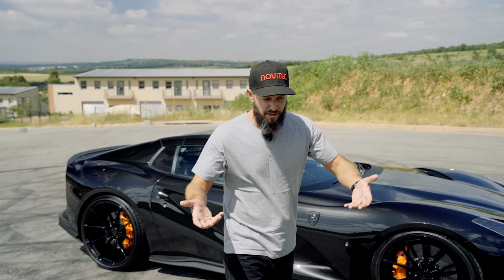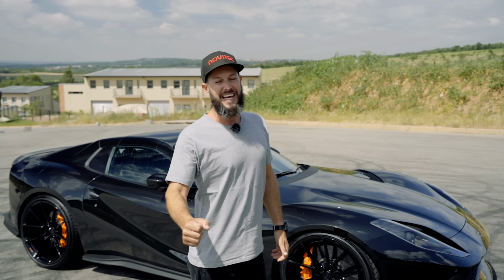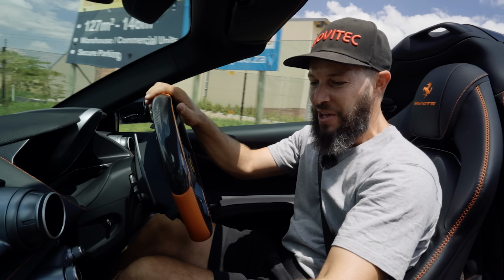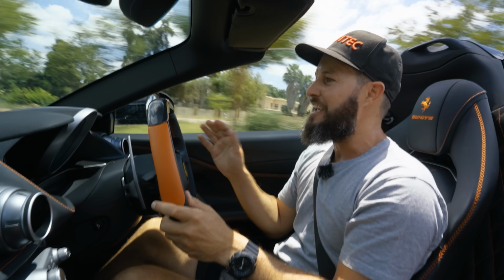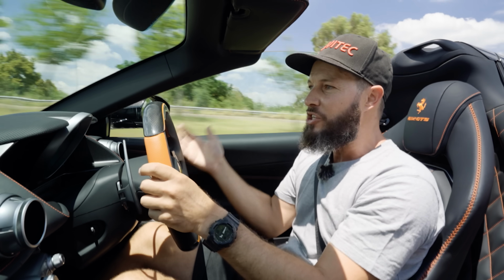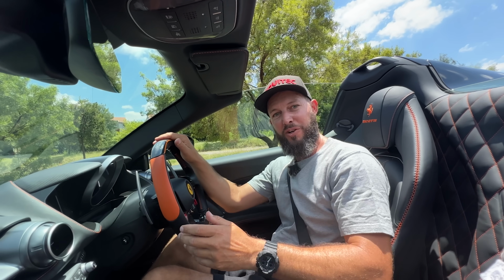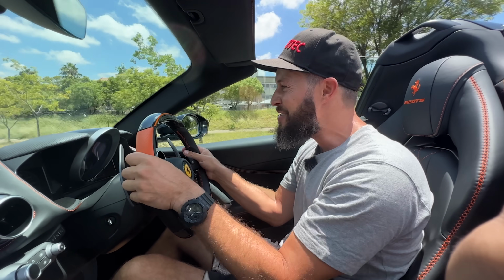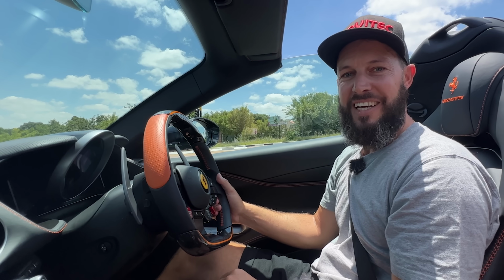The most Brutal, Loudest and Blackest Novitec Ferrari 812 GTS / The Supercar Diaries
The Supercar Diaries / Novitec Ferrari 812 GTS

Arguably one of the best sounding cars in history. Need I say more? About 800ps, rear-wheel driven flaps addle goodness. Oh, and with the top off. Enjoy this icon.